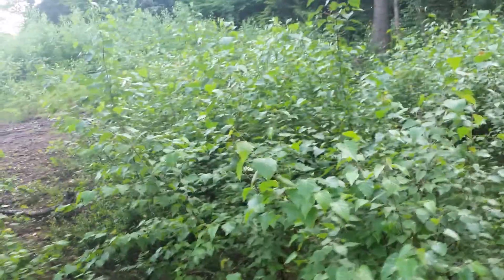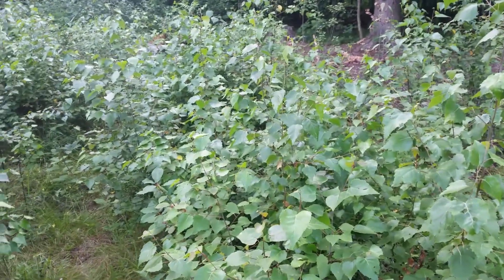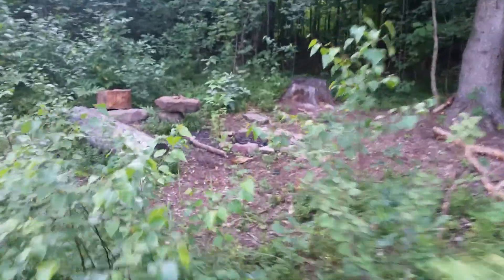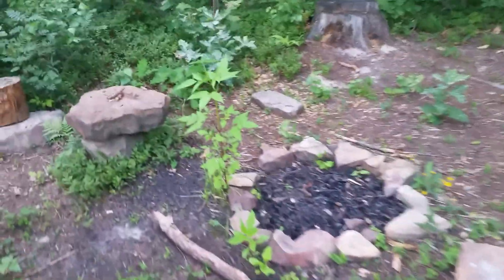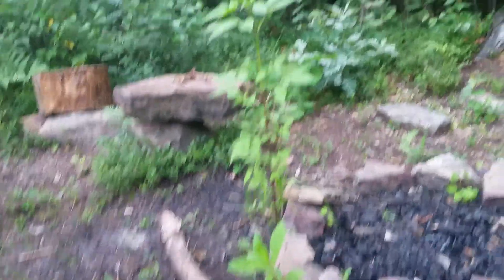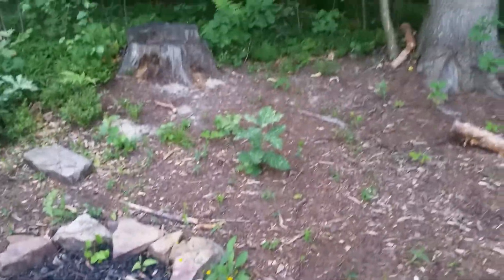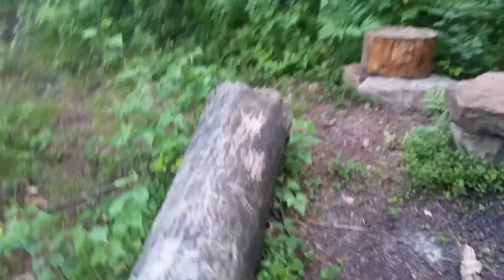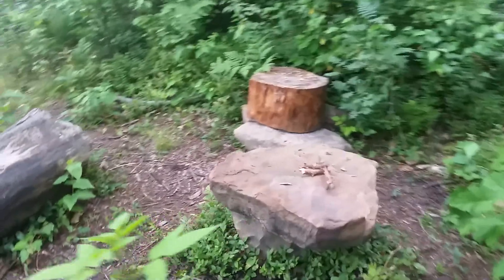Mikrowypad Centuriona do Lasu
Trzeba było odymić CONDORA LOCHNESSMUK. No bo jak...